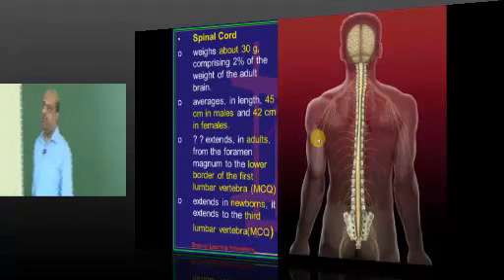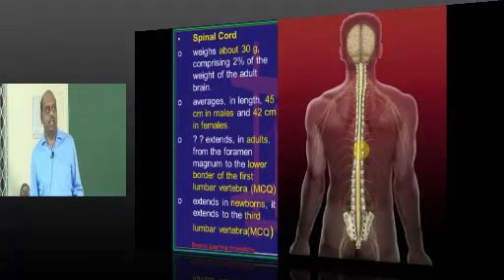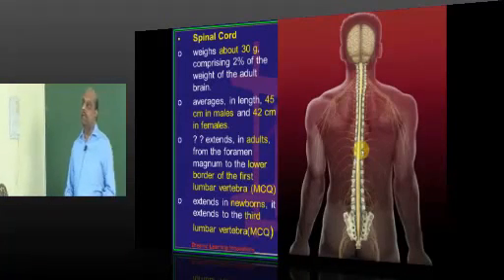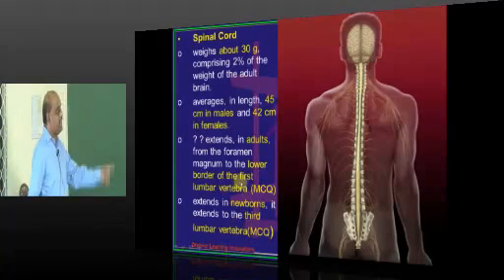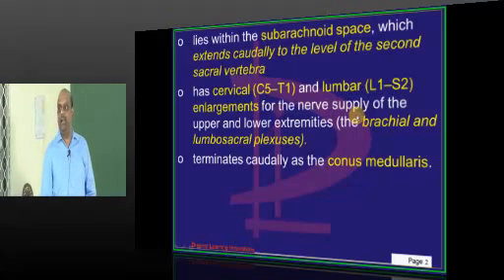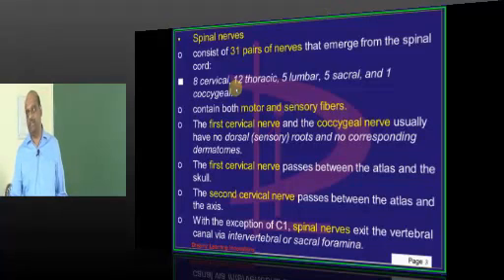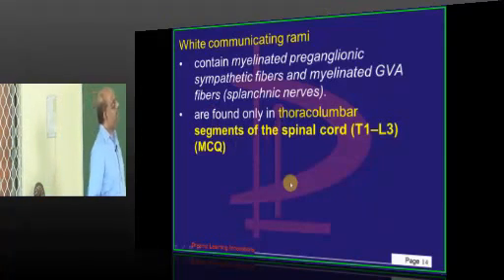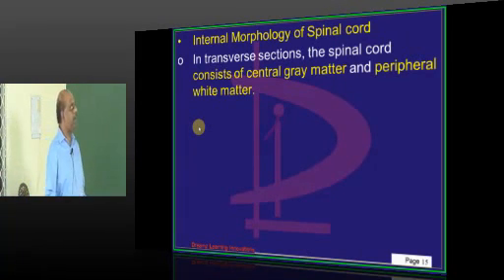NEETPG Coaching Class Dr. Murali Bharadwaz Anatomy 30th April 2013 Lec 01